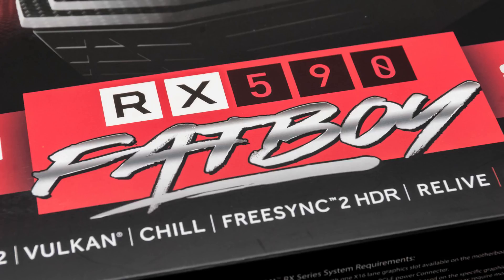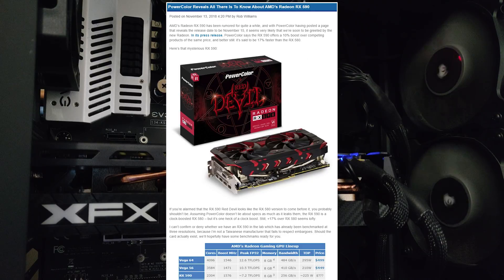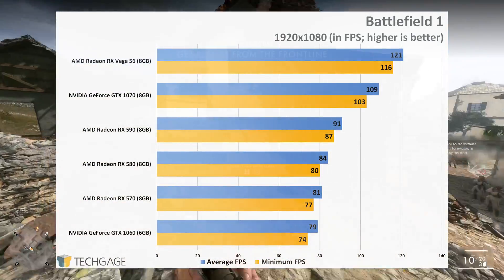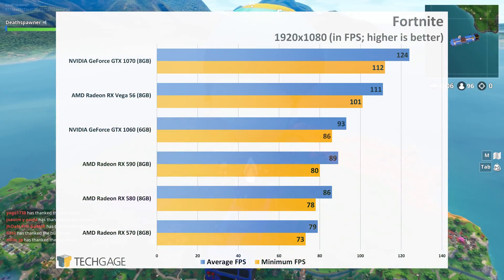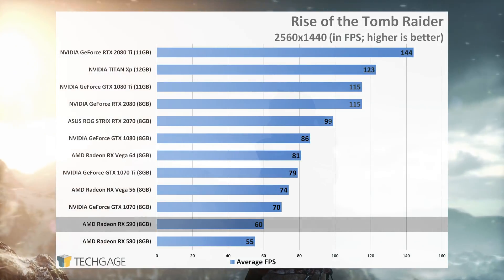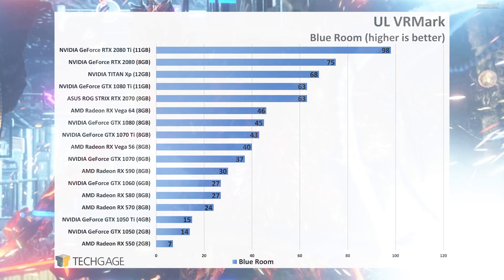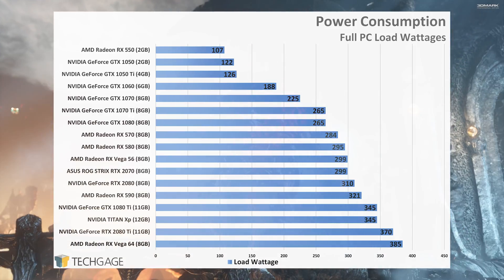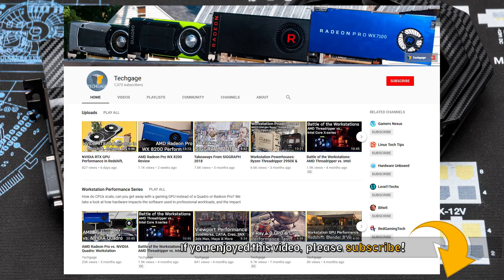AMD Radeon RX 590 Review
We're taking a look at AMD's newest Radeon at 1080p and 1440p. Timestamps and references:

TIMESTAMPS

0:00 Intro
2:05 Tests and test system
3:00 Battlefield 1
3:30 Deus Ex Mankind Divided
4:00 F1 2018
4:30 Fortnite
5:35 Monster Hunter World
6:00 Rise of the Tomb Raider
6:15 Tom Clancy's Ghost Recon Wildlands
6:55 UL 3DMark, VRMark, Superposition and power
8:45 Wrapping up

CPU: Intel Core i7-8700K
Mobo: EVGA Z370 FTW
RAM: G.SKILL TridentZ (F4-3400C16-8GSXW)
Graphics Card
AMD Radeon RX Vega 64
AMD Radeon RX Vega 56
AMD Radeon RX 590
AMD Radeon RX 580
AMD Radeon RX 570
AMD Radeon RX 550
NVIDIA GeForce RTX 2080 Ti
NVIDIA GeForce RTX 2080
NVIDIA GeForce RTX 2070
NVIDIA TITAN Xp
NVIDIA GeForce GTX 1080 Ti
NVIDIA GeForce GTX 1080
NVIDIA GeForce GTX 1070 Ti
NVIDIA GeForce GTX 1070
NVIDIA GeForce GTX 1060
NVIDIA GeForce GTX 1050 Ti
NVIDIA GeForce GTX 1050
SSD: Kingston SSDNow V310 960GB
PSU: Corsair RM650x
Chassis: NZXT S340 Elite
Cooling: Corsair Hydro H100i V2 AIO Liquid Cooler
Operating System - Windows 10 Pro build 17734